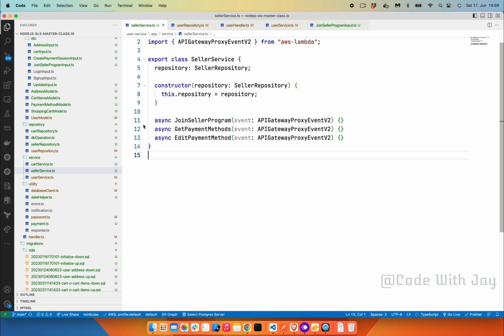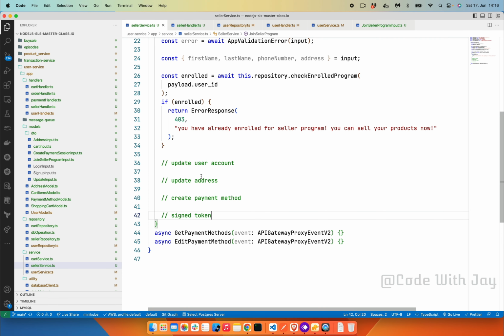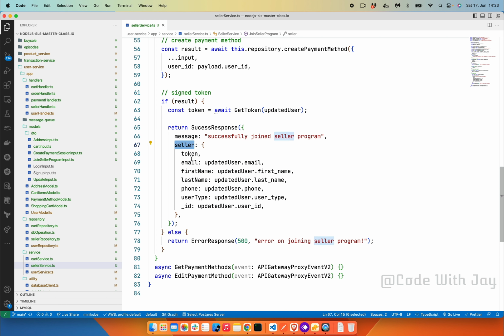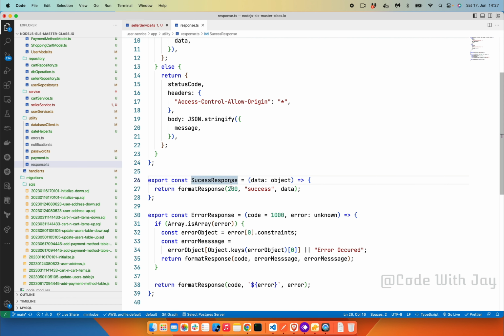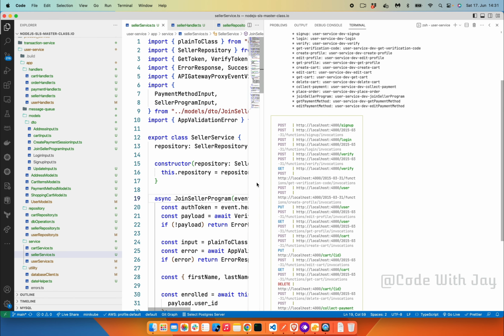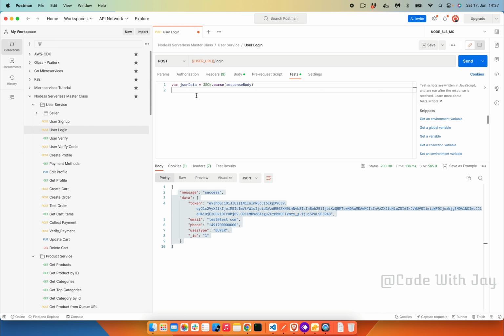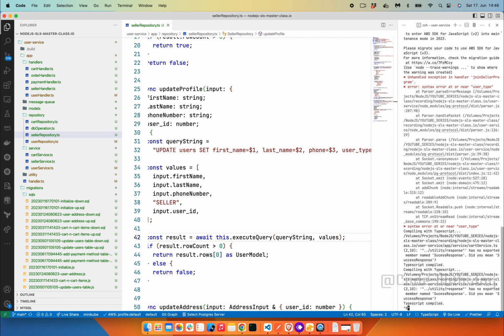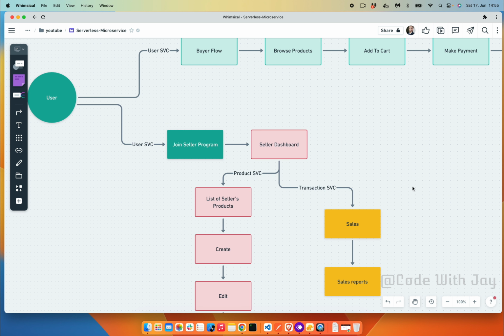The 9 Commandments of Node.js Microservices Best Practices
Microservices are powerful — but only when you build them with the right principles. In this video, we reveal the 9 Commandments of Node.js Microservices Best Practices, a battle-tested guide based on real production systems used in modern engineering teams.

You’ll learn the exact patterns that keep microservices maintainable, scalable, testable, cost-efficient, and easy to evolve over time. We cover clean architecture, separation of concerns, data ownership, API design, async communication, observability, deployments, and how to design microservices that don’t collapse under growth.

These commandments help you avoid the common mistakes developers make when transitioning from monoliths to microservices. Whether you're building SaaS apps, ecommerce platforms, marketplaces, dashboards, or distributed systems, these best practices give you the blueprint for building robust Node.js microservices like a senior backend engineer.

If you're serious about architecture, scalability, and clean code, this video is your shortcut to mastering Node.js microservices.

Source Code:
Front-End: